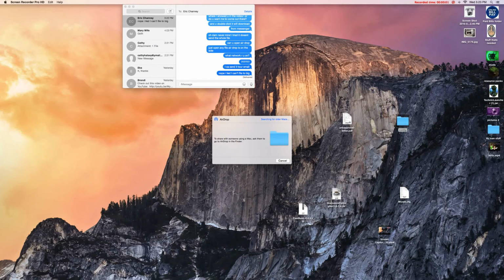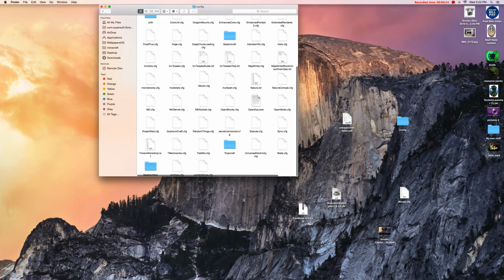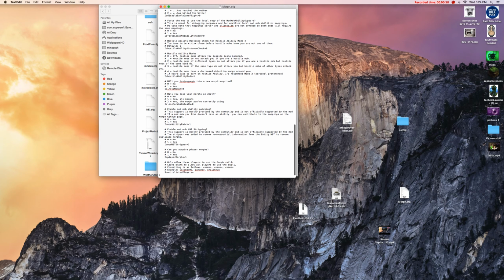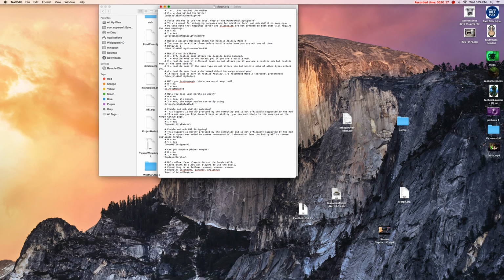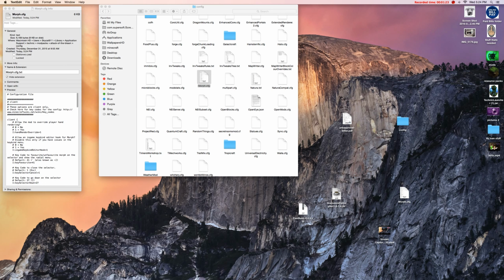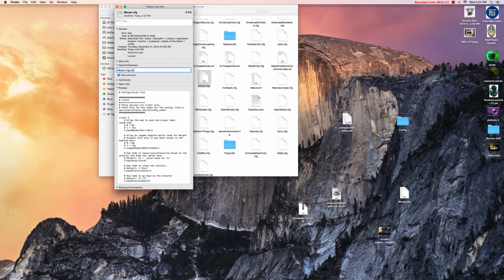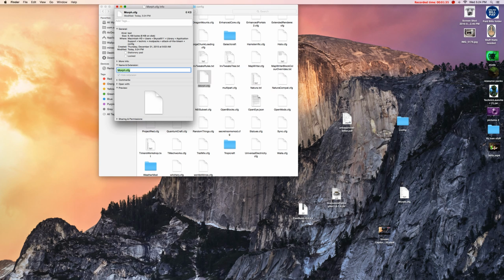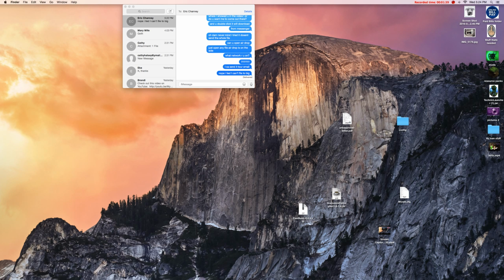changing the cfg file on morph mod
This is how you change the auto morph on the morph mod.